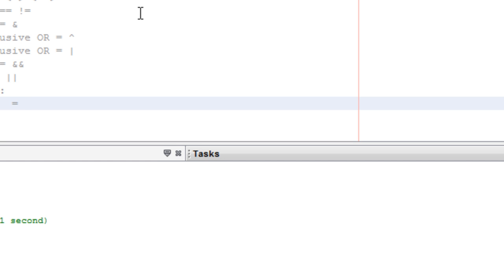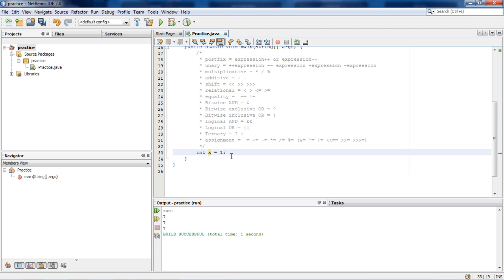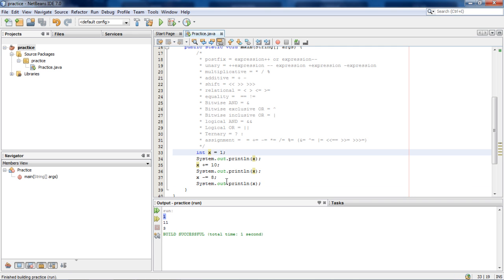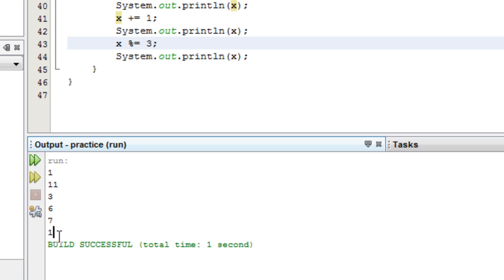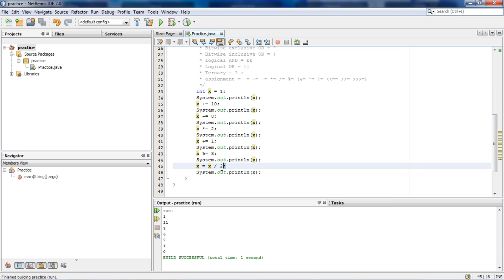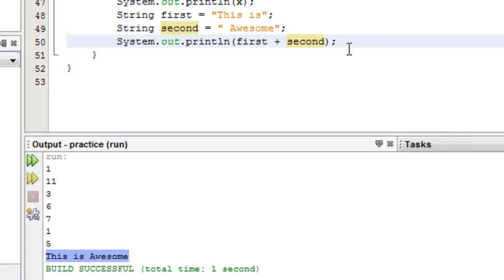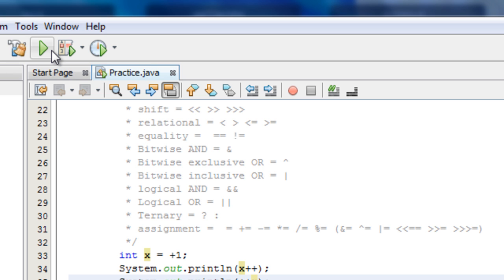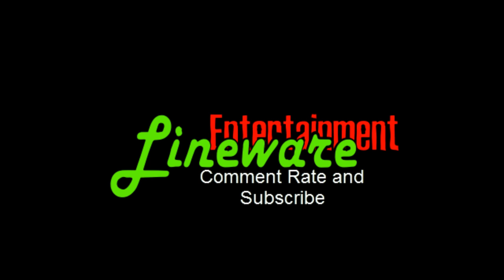Java Tutorial 5 2 Operators